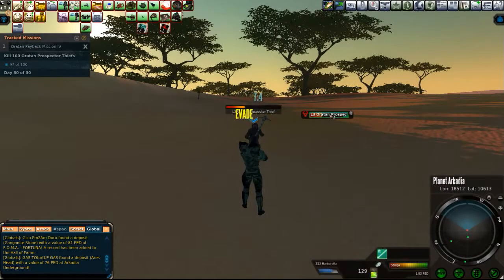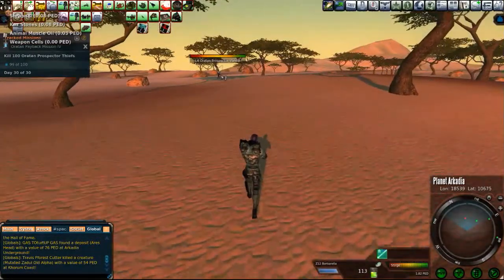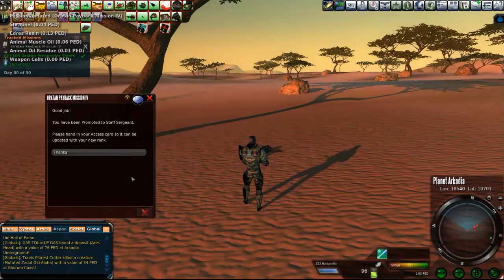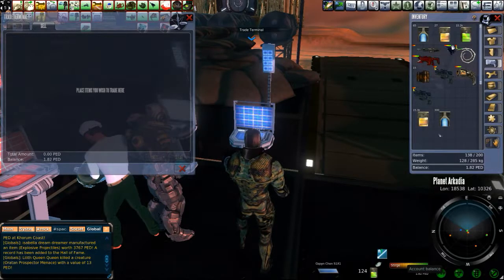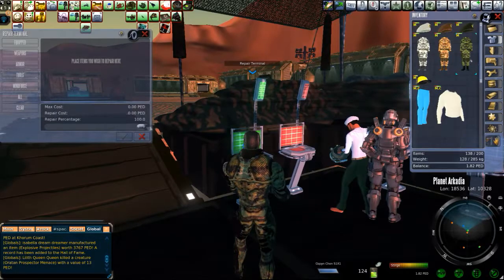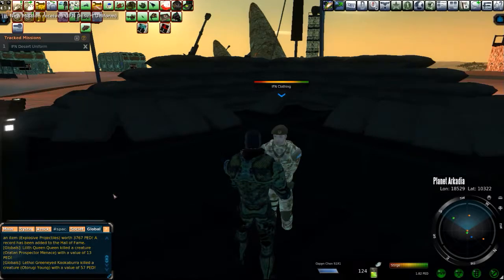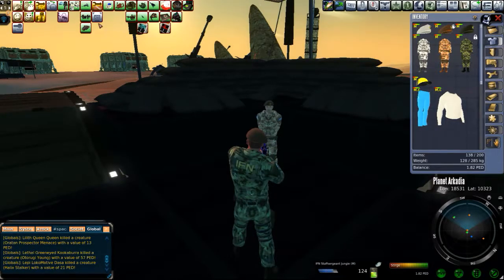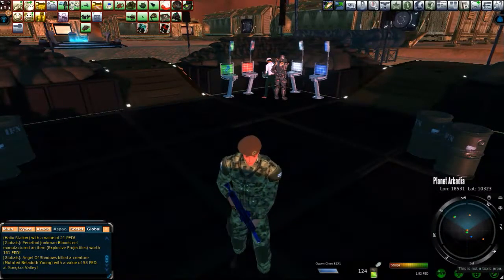Planet Arkadia - May 2017 - Staff Sergeant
Stirge makes Staff Sergeant...